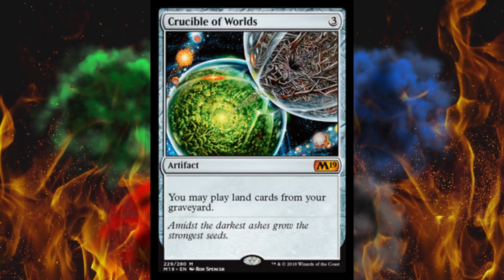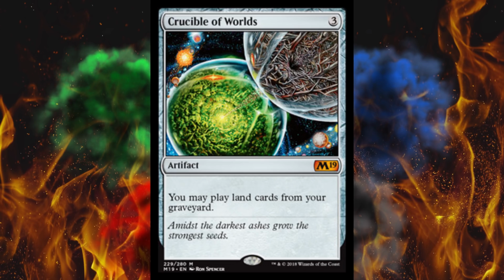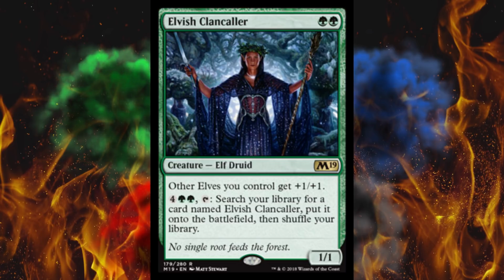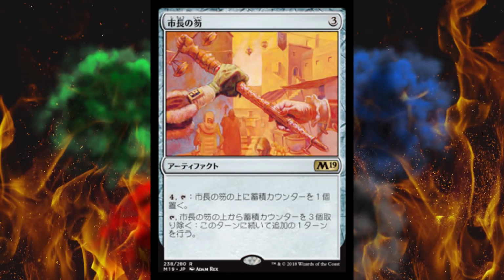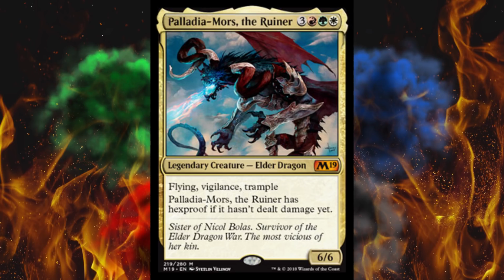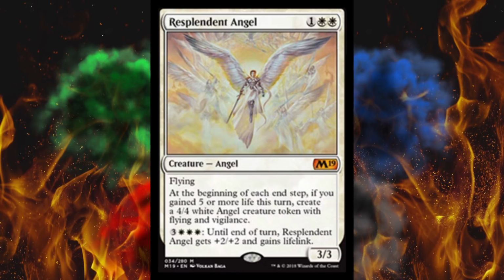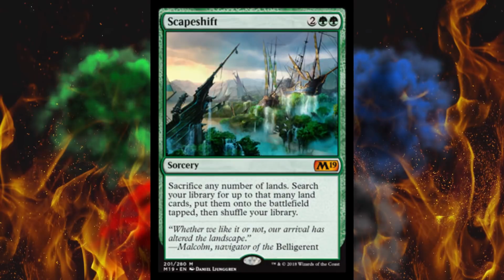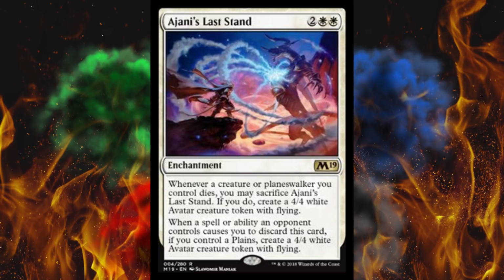M19 Spoilers - Insane Money Reprints, Power Mythics, and Sick Rares!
Time for more of the most impressive and valuable spoilers just revealed for M19. Prepare to be amazed!